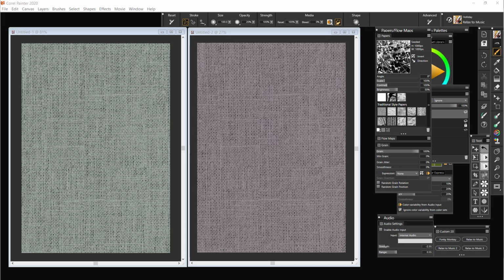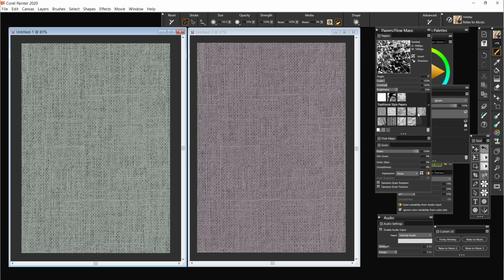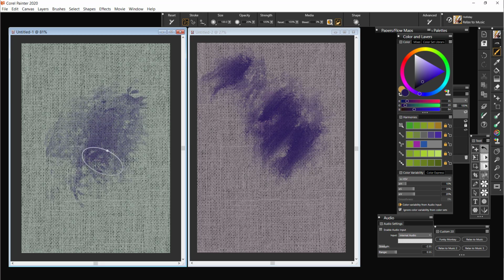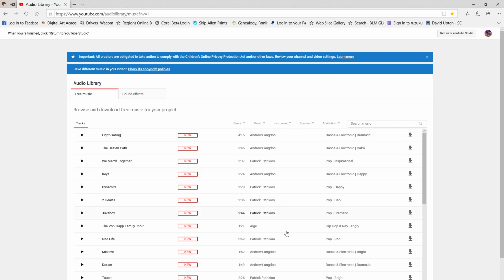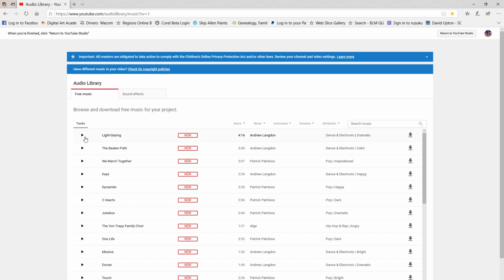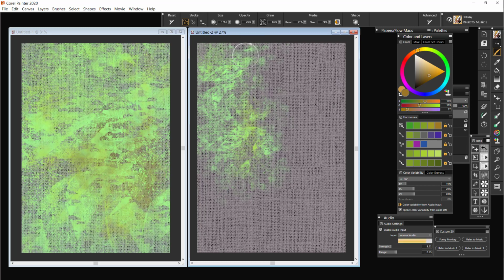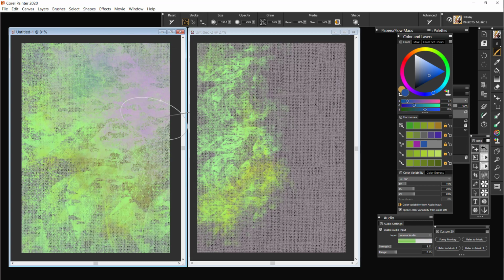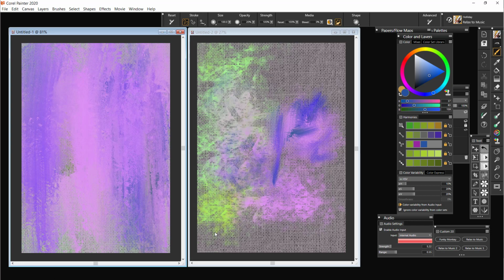Audio Expression Tut 1